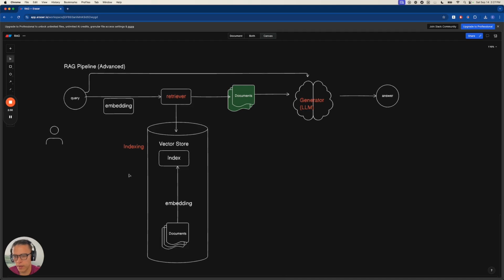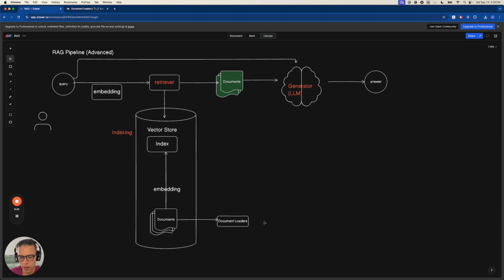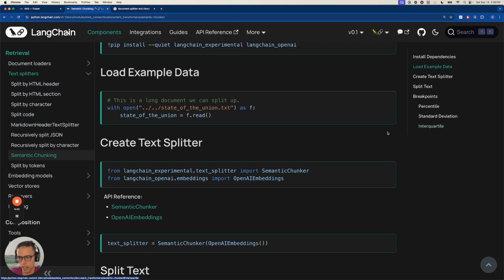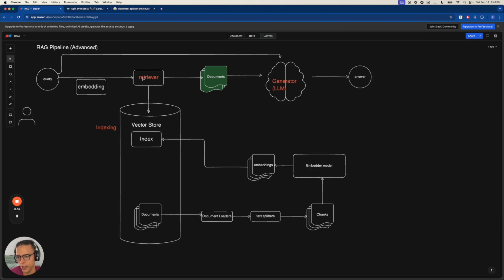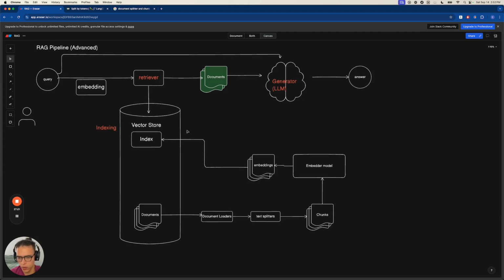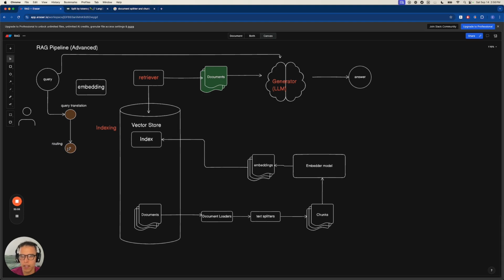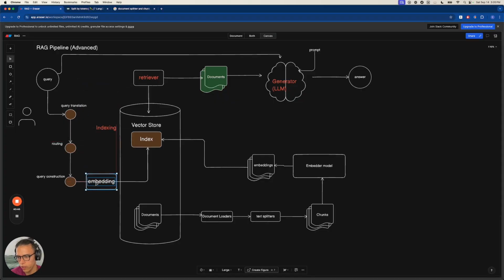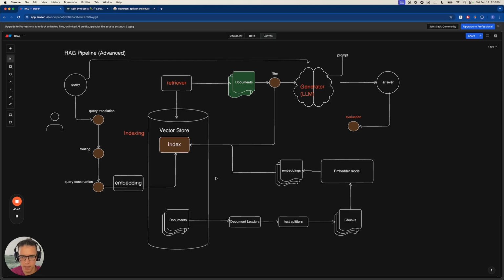POV: RAG in technical detail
In this video, I delve into the intricacies of designing and improving RAG pipelines, focusing on creating vector stores, document loaders, and text splitters to enhance accuracy and semantic meaning. I explain the importance of selecting the right components based on use cases and optimizing retrievers for better results. No specific action is requested from viewers in this video.